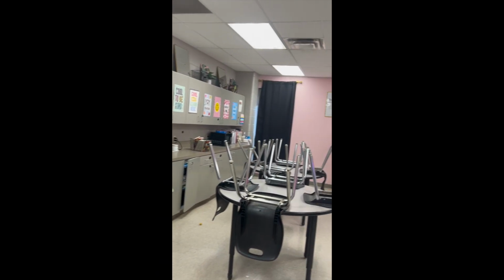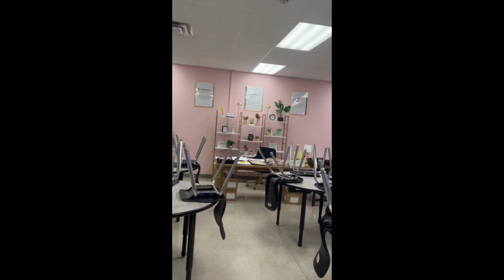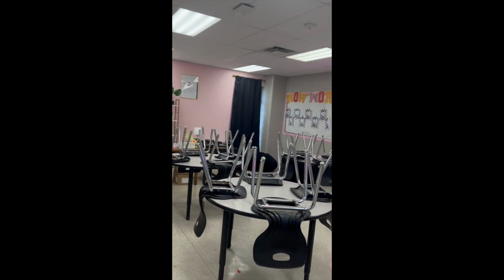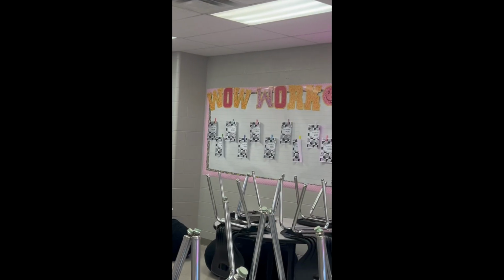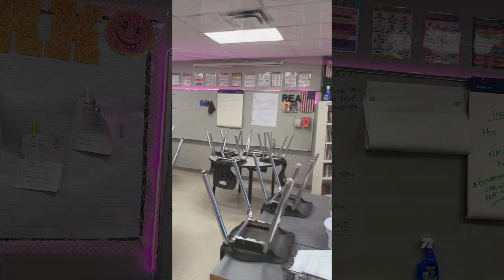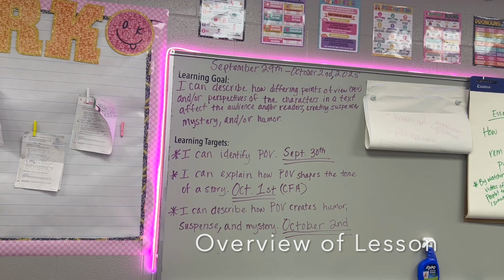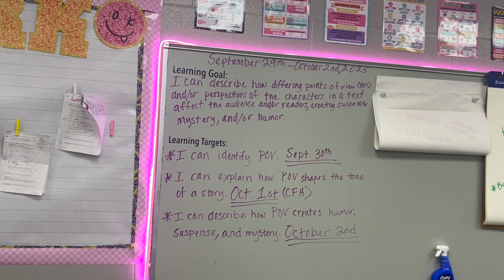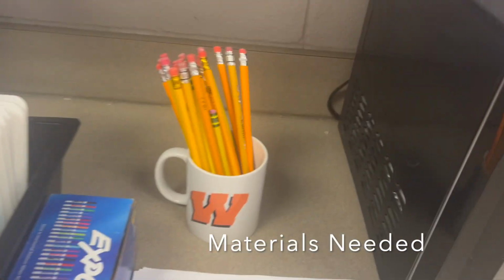10 Minute Walk Through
UAM Assignment for MAT